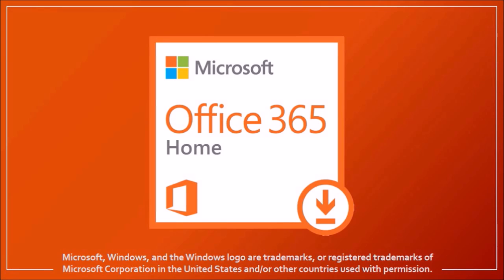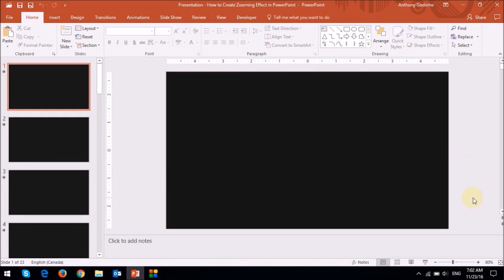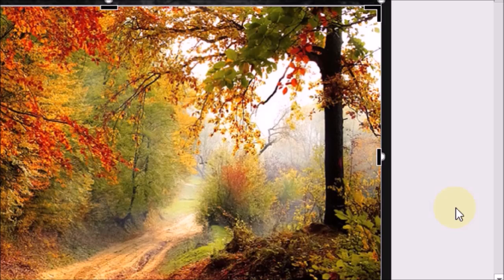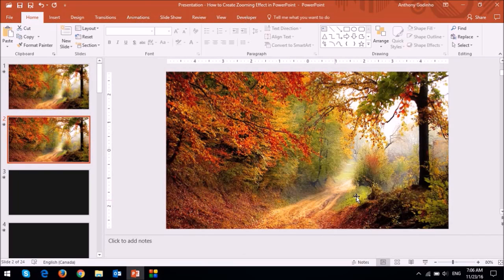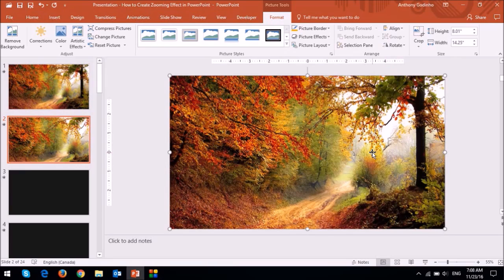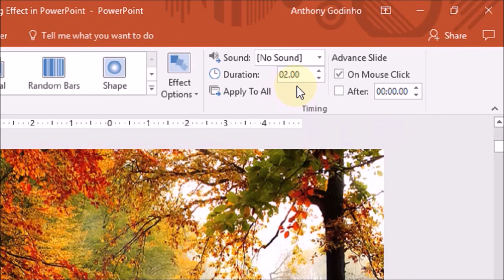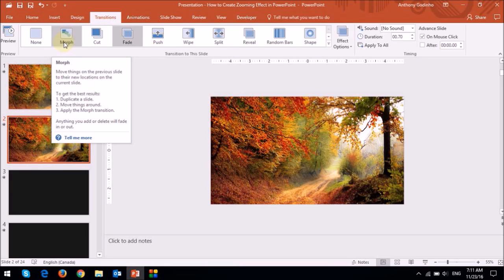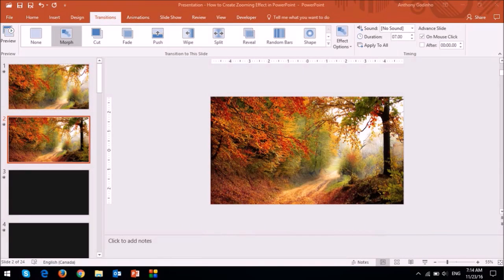How to Create Zooming Effect in PowerPoint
In this video tutorial, I will show you How to Create Zooming Effect in PowerPoint 2016. The new Office 365 version of PPT 2016 come with the MORPH transition. This new morph transition feature is very versatile and you can use it in a variety of animations. I’ve personally used the new morph transition in many of my videos and tutorials.

In this PowerPoint help video, I will walk you through the basics of using the Morph Transition to produce a zooming effect in PowerPoint. In order to create the zooming-in effect, you copy and paste an image onto a blank slide.

Next, you duplicate this slide and on the new duplicated slide, you increase the size of the image (i.e. much bigger than the size of the actual slide).

Finally, you apply the Morph Transition to this duplicated slide. Now, if you play the slideshow, you will see that the image zooms in. You can control the speed of the zooming-in effect in the Transitions tab.

You can also check my video tutorial on How to Use the Morph Transition in PowerPoint 2016. You will find many more PowerPoint tutorials on my YouTube channel.

- Don’t have PowerPoint 2016, you can buy MS Office 365 at Amazon